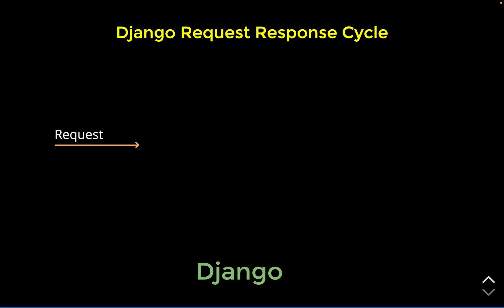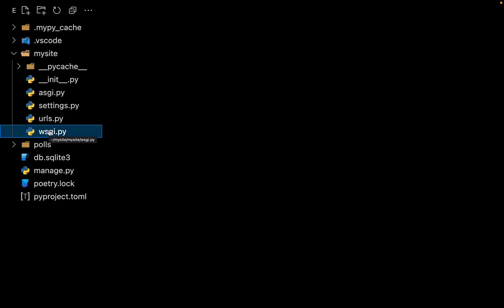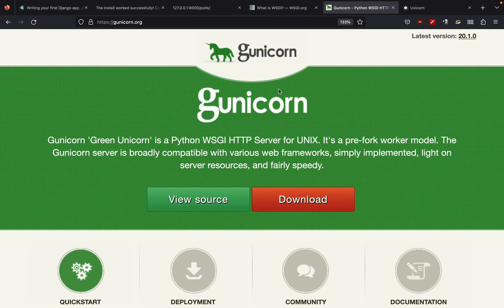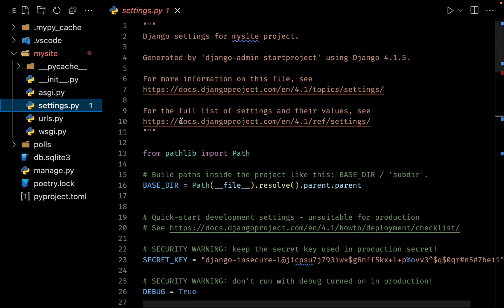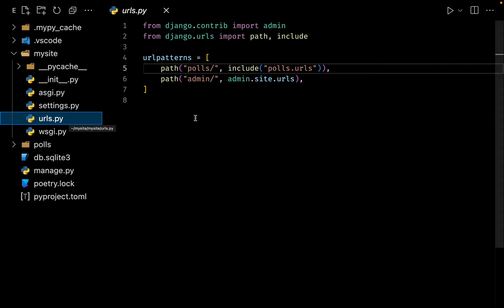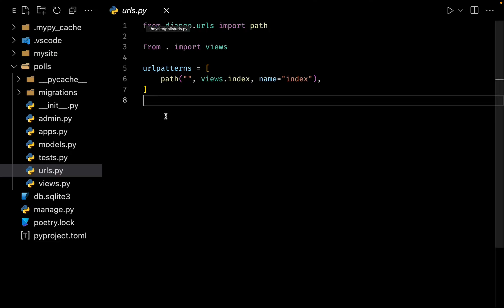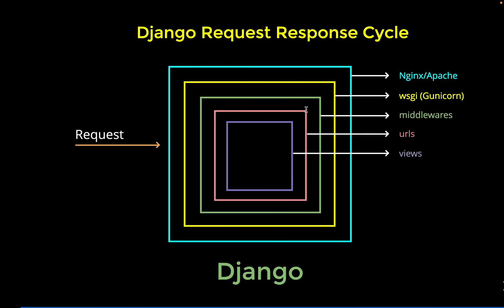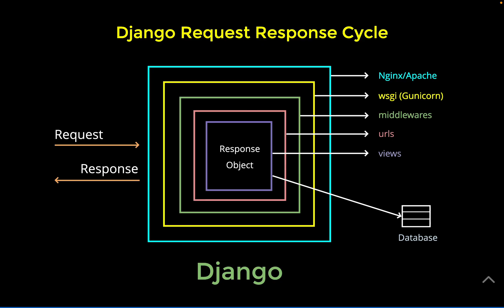09 - Django Request Response Cycle | Official Django Polls Companion Videos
Request - Response cycle is the most important part of any web application, here is a detailed understanding how things work inside our Django application.